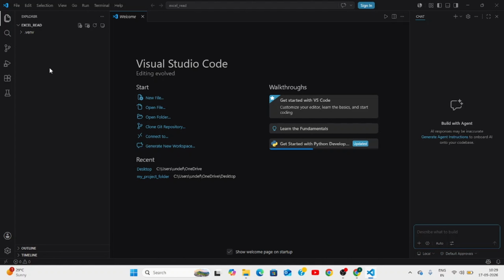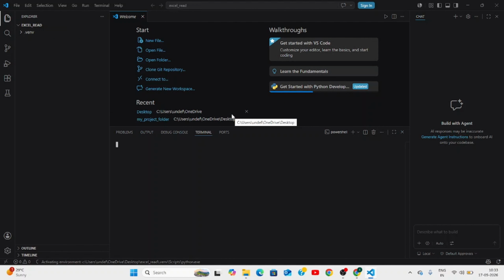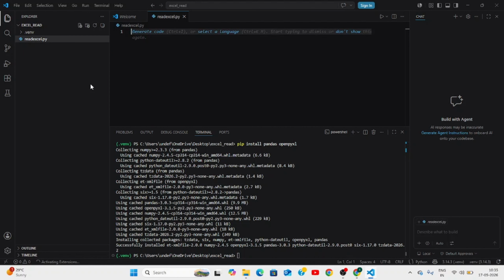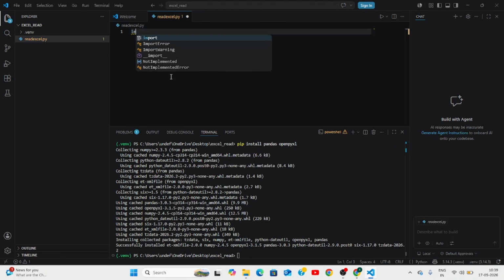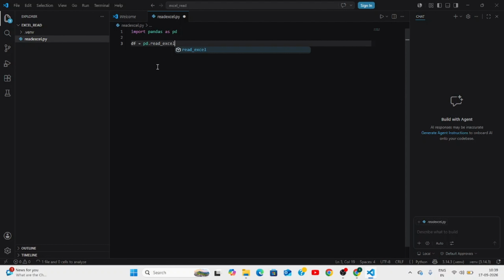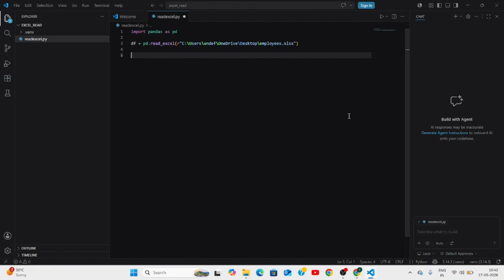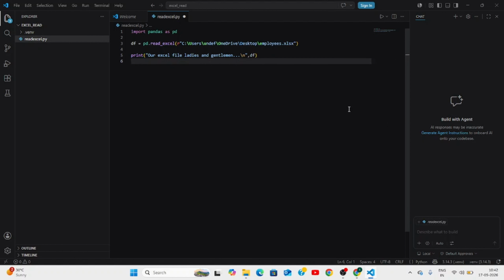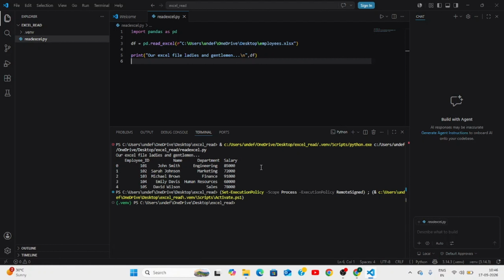How to read excel file in Python | read .xlsx file using Pandas in Python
In this tutorial, I will show you how to read an excel file in Python using Pandas library.
In this video I will teach you how to install Pandas and openpyxl in a virtual environment in Visual Studio Code and finally I will teach you how to write pandas code to read excel file in Python.

If you find this video valuable then do subscribe to my channel Joey'sTech if you haven't already and share this video with your friends who are struggling with reading excel file in Python.